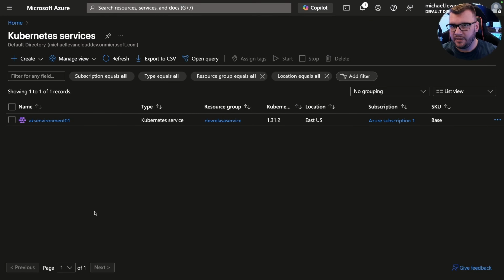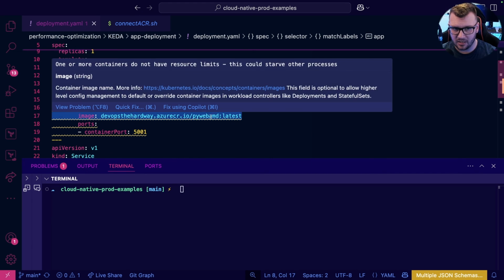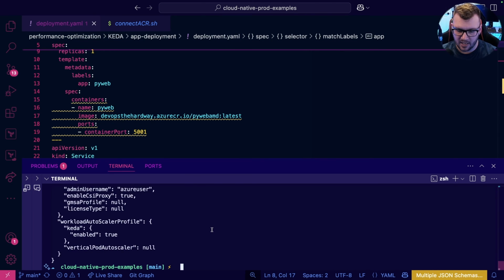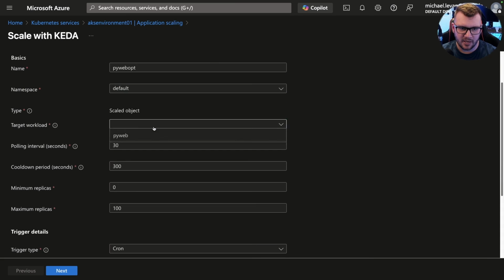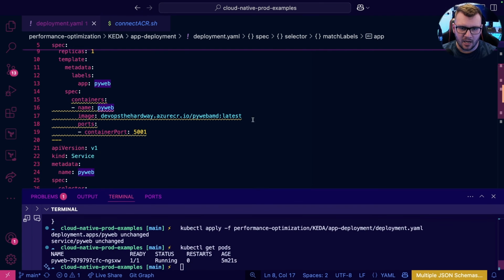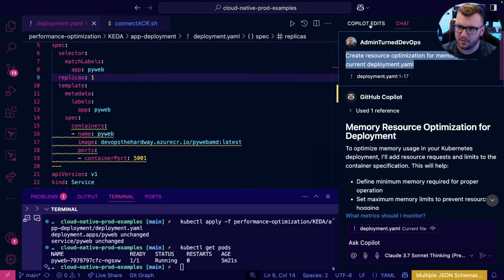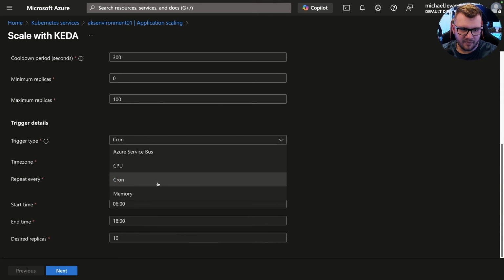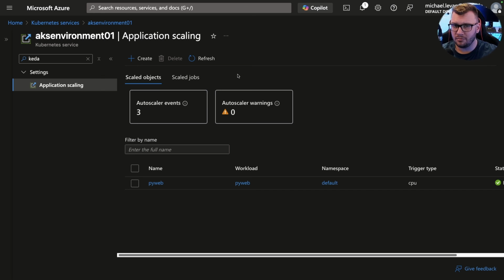(2025) Using KEDA On AKS To Trigger Based Off Of Resource Optimization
In this video, we’re going to break down each step for implementing KEDA.

1. Enabling KEDA
2. Implementing a Cron Job
3. Implementing event-driven scaling based on CPU and memory
4. The configuration of a k8s Manifest